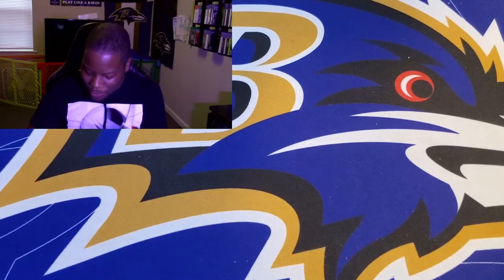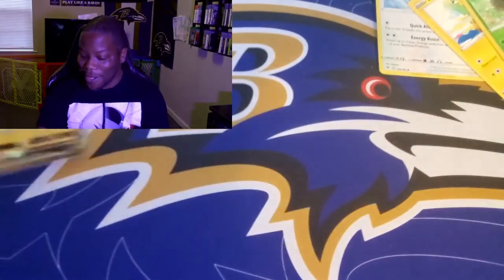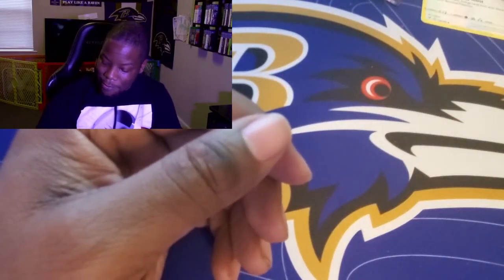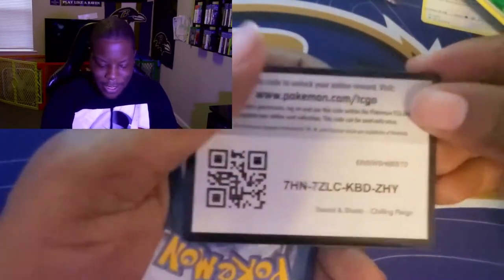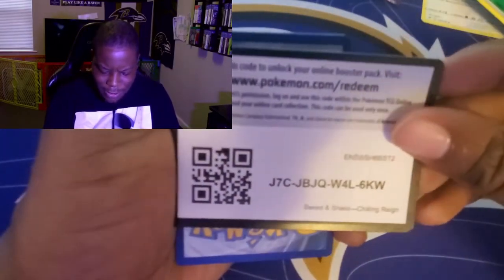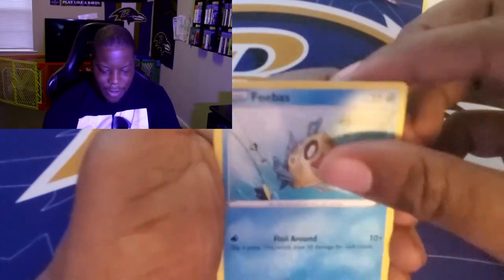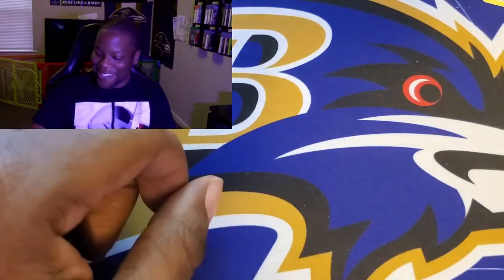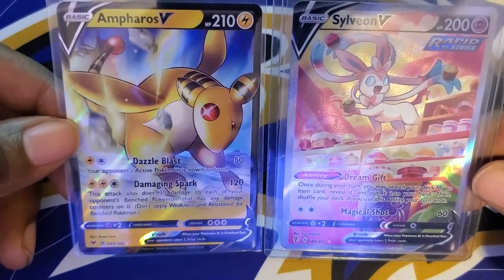Opening My 1st Pokemon Pack in over 20 years 😯 Evolving Skies, Chilling Reign, Vivid Voltage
Music: Created By Me (RavenCee) using Magix Music Maker Follow Ya Boy Raven Cee